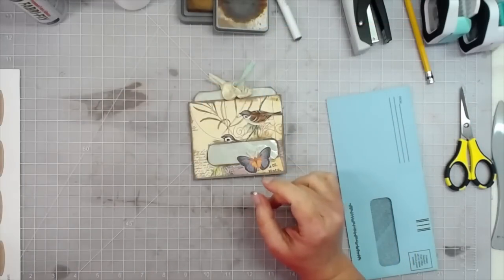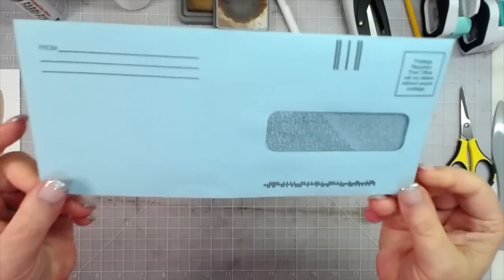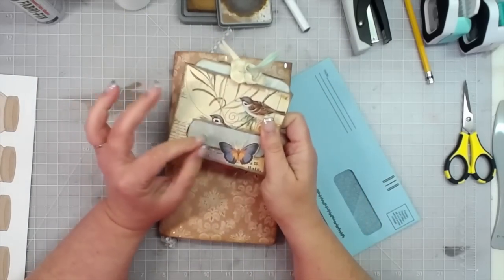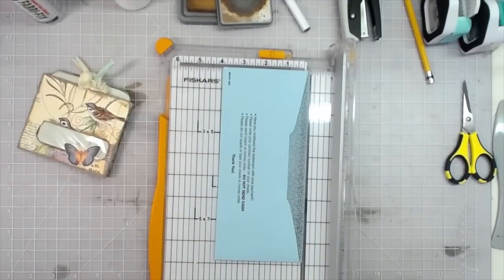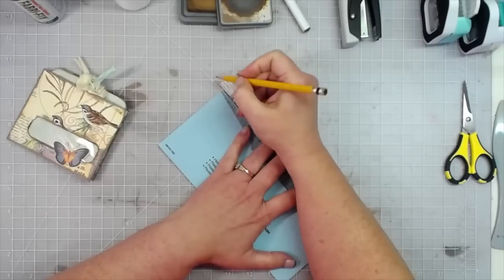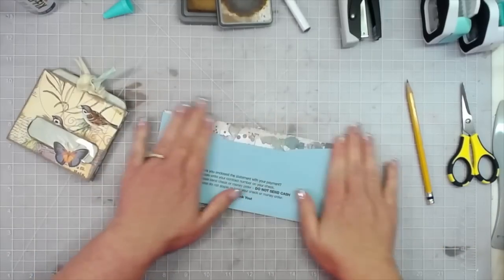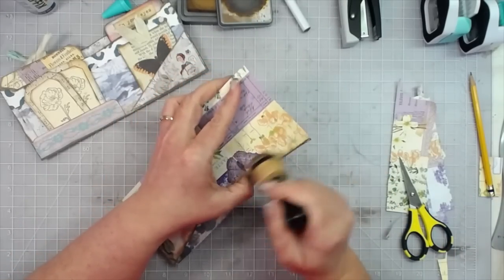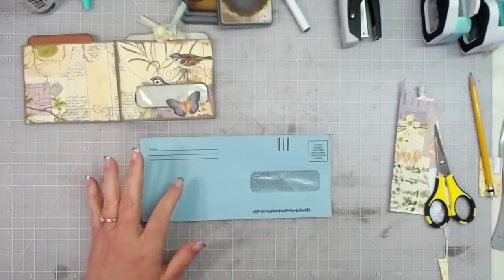MAKING 4 POCKET MINI FOLIOS FROM 1 JUNK MAIL ENVELOPE | msscrapbusters EPISODE 89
mecraftyscrapper @MelinaPylant These little darlings came to me when I saw the envelopes on my desk my hubby had put there! I love how they came together.

Cara's digital kit I used a bit of in the video

SWME
c/o Melina Pylant
5211 County Road 1435